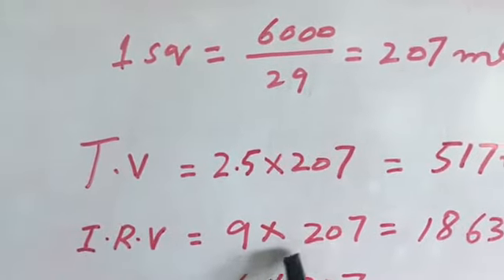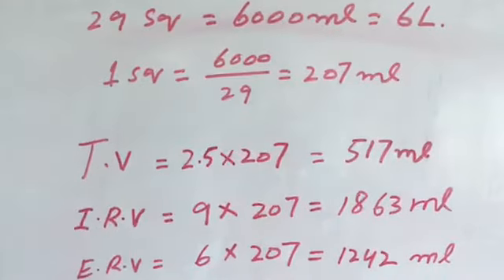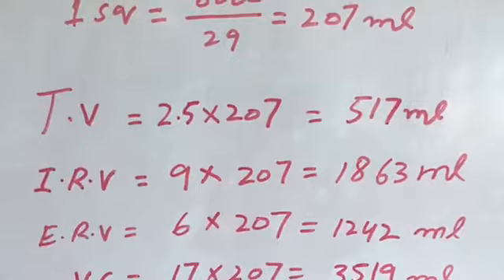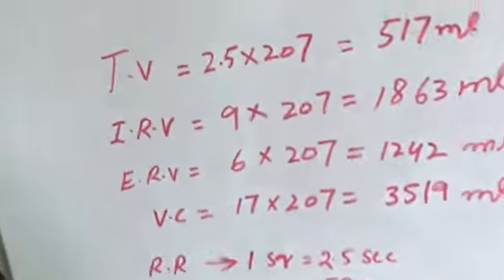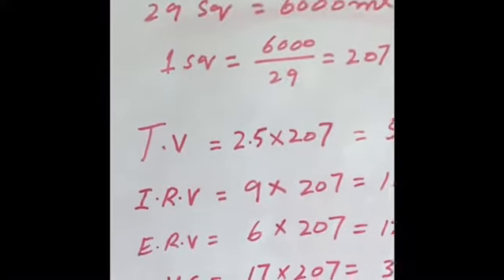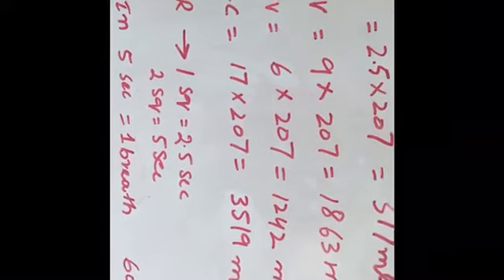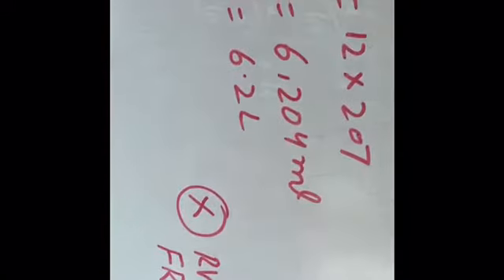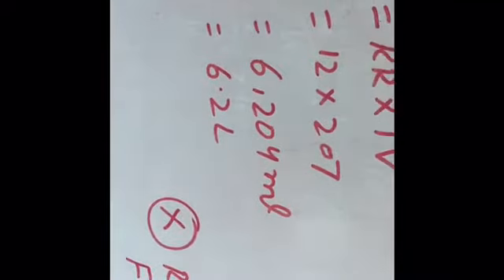Practical (spirometry) for first year MBBS by dr maimona